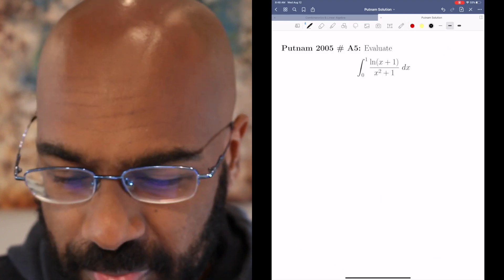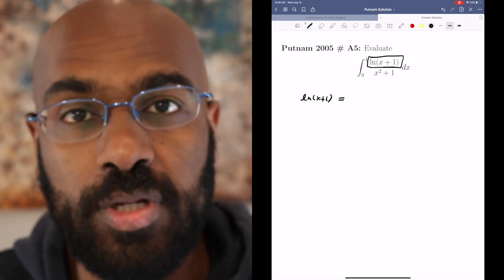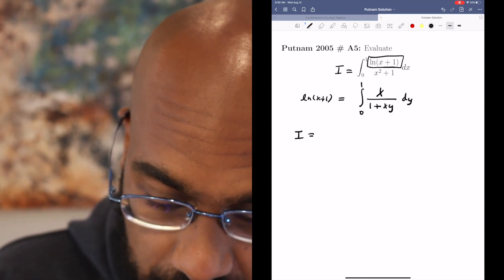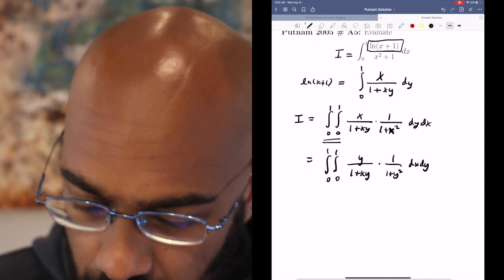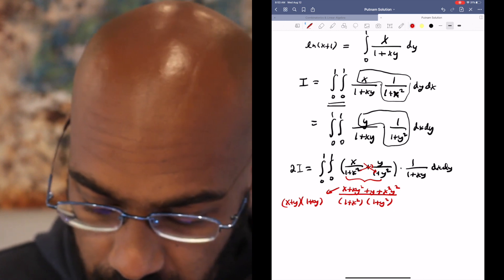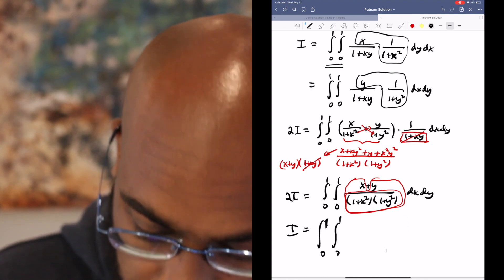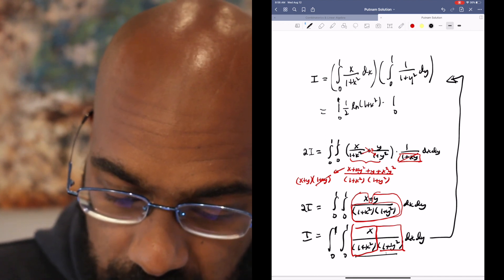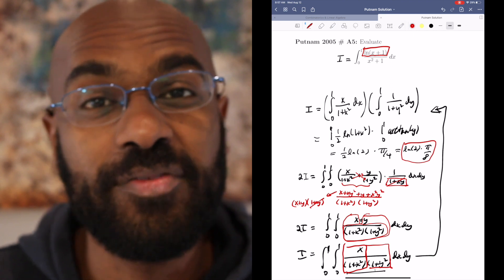Putnam Exam 2005 A5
This video is dedicated to a cool strategy for computing integrals, as demonstrated by a problem on the Putnam Exam 2005 Problem A5